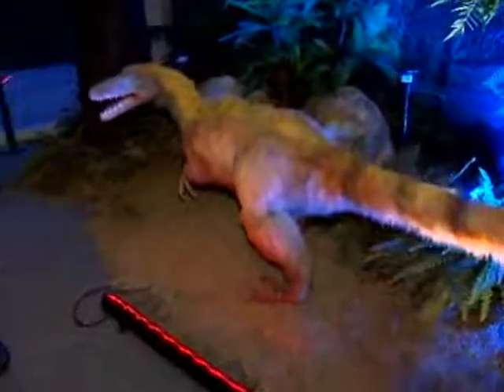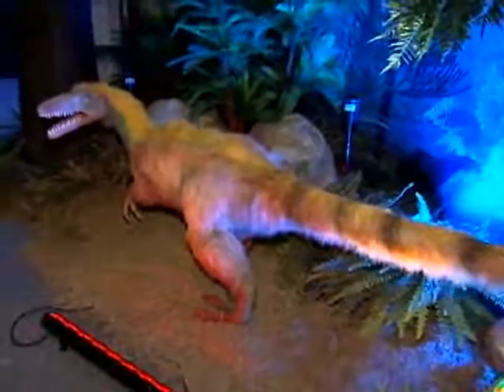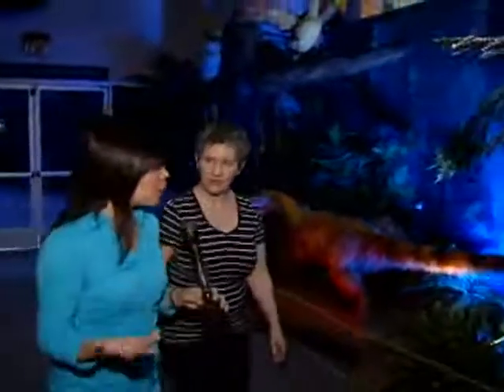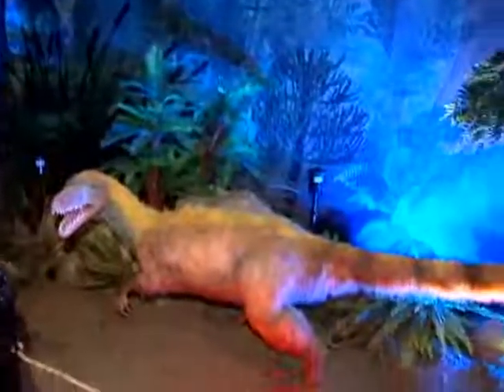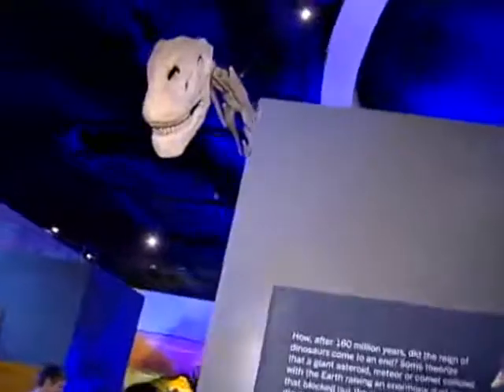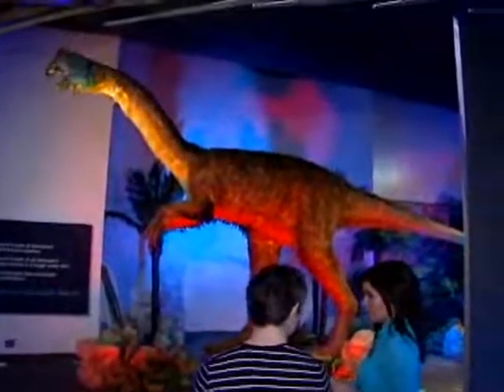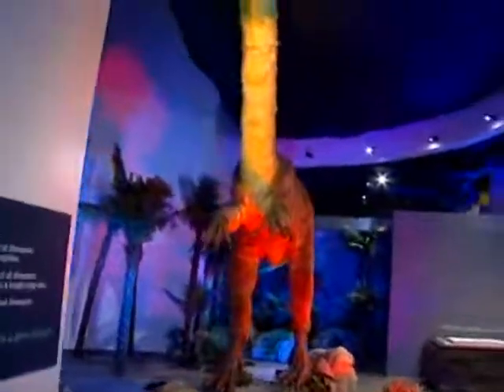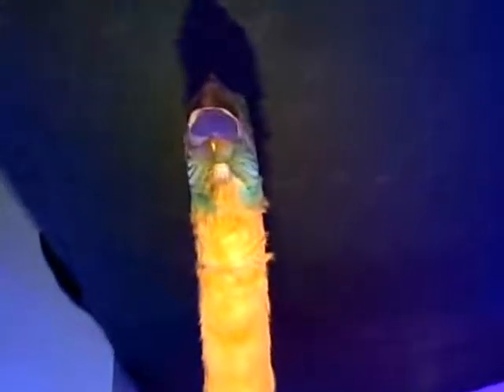Sneak Peek: Bishop Museum Dinosaur Exhibit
KITV4's Jill Kuramoto gives us a sneak peek at the new dinosaur exhibit: "Dinosaurs Unearthed" For news you need to know,